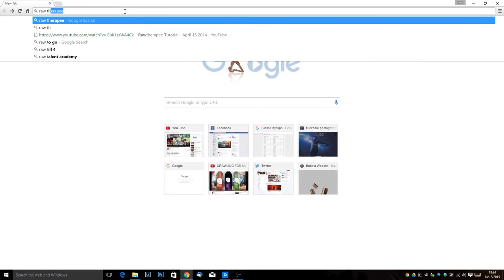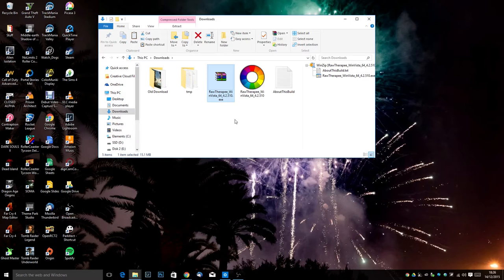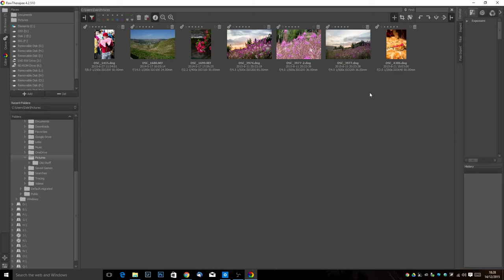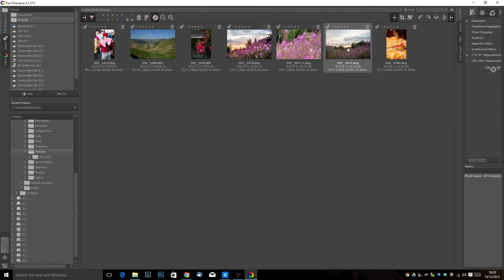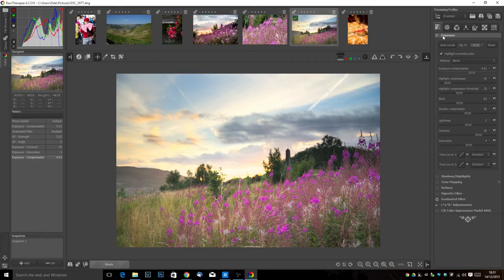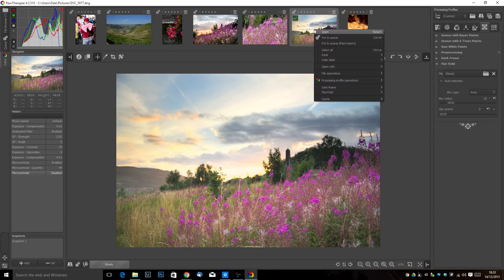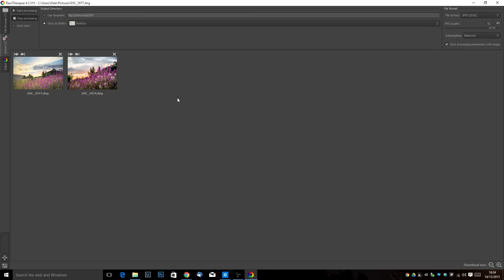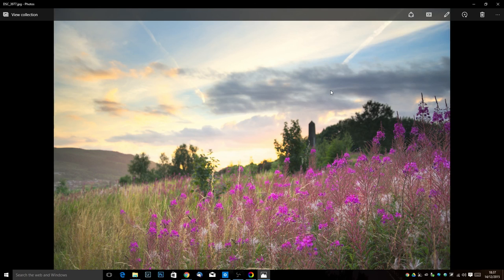Raw Therapee Tutorial 1 _ Installation and Basics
In this tutorial we download and install Raw Therapee, we also look at the basics of importing and exporting photographs.